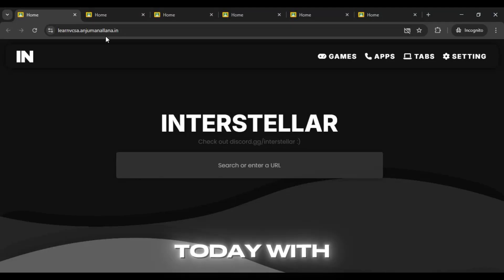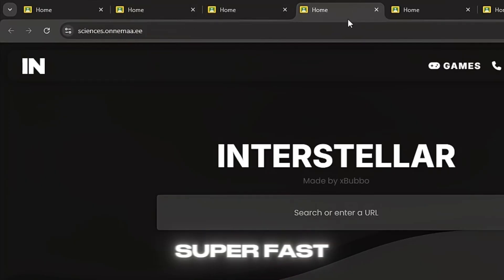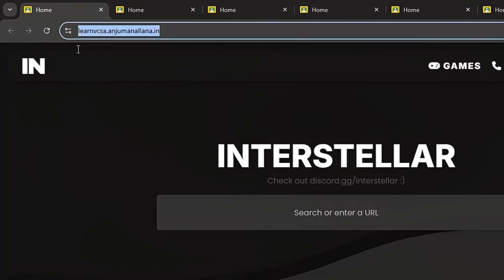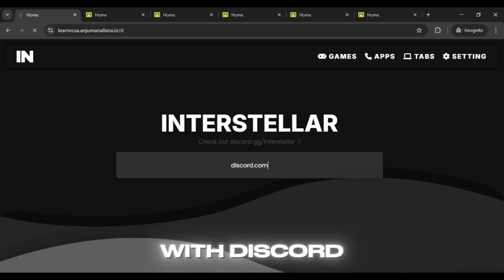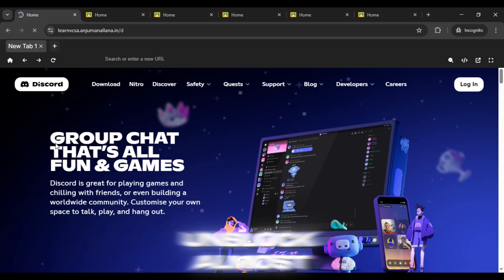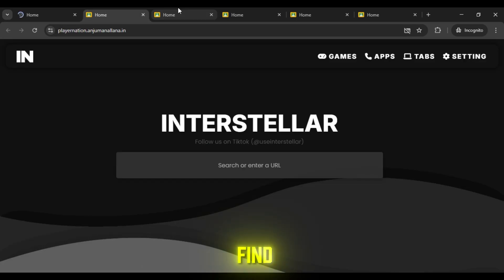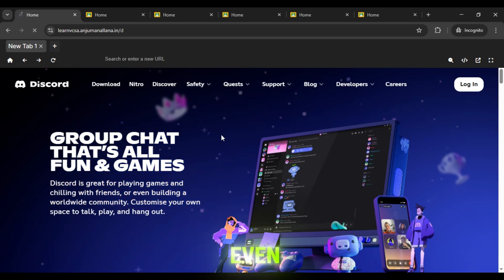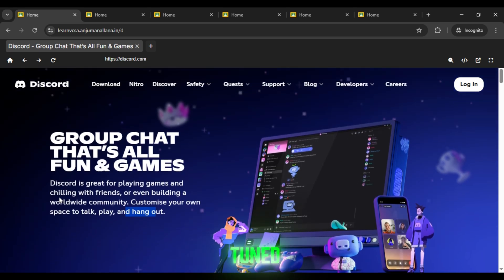18+ NEW Interstellar Proxy Links to UNBLOCK Websites on School Chromebook (2025)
18+ NEW Interstellar Proxy Links to UNBLOCK Websites on School Chromebook (2025)

TOPIC QUERIES:
interstellar proxy list 2025
new working interstellar links
interstellar proxy links for school
interstellar proxy new updated
Unblocked proxies for school chromebook 2025
proxies for school chromebook 2025
New working links for school
Best proxies for school chromebook 2025
unblock websites for school 2025
school unblocker 2025
school chromebook proxy settings
school chromebook proxy server
new working school unblockers
interstellar proxy, unblock
New interstellar proxy links
school chromebook sites unblocked
school chromebook vpn
Websites like Utopia Unblocker
interstellar proxy links github
Best interstellar proxy links
school proxy links
new interstellar links 2025
new interstellar websites
best proxy 2025
school chromebook website blocker
school chromebook roblox unblocked
roblox vpn for school chromebook
unblocked websites in 2025
how to unblock websites at school
school unblocked games
unblocked math games for school
How to unblock websites on school Chromebook
Unblock website browser
How to unblock websites on school app
How to unblock websites on school Chromebook 2025
Proxy checker
Best proxy list

Regards,
VCSA